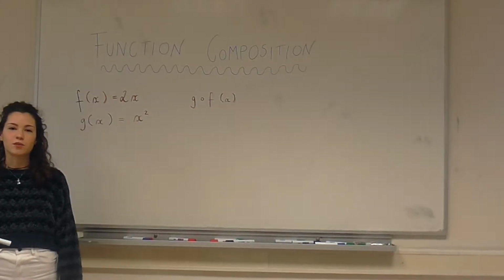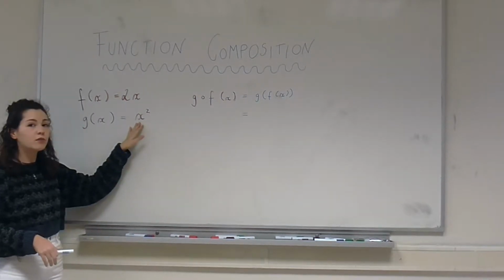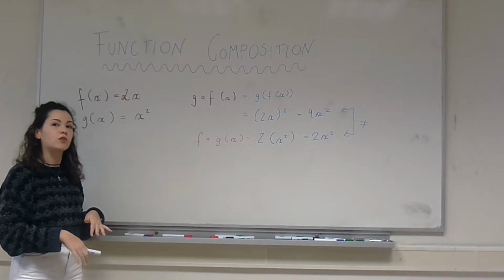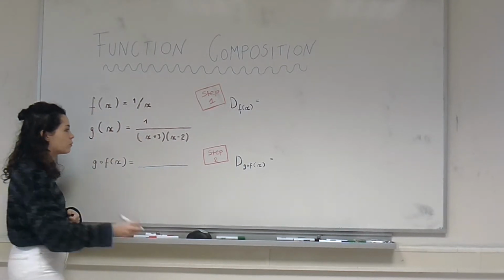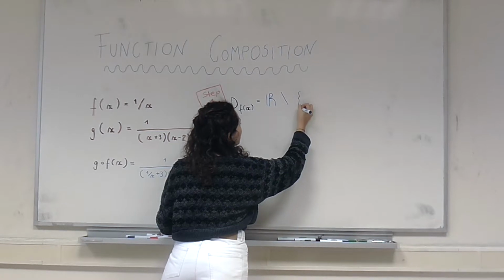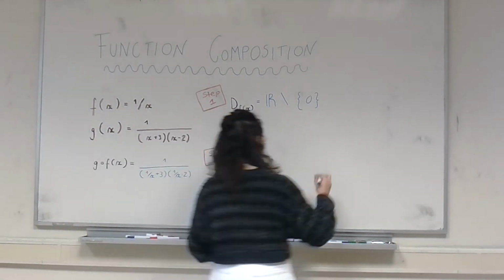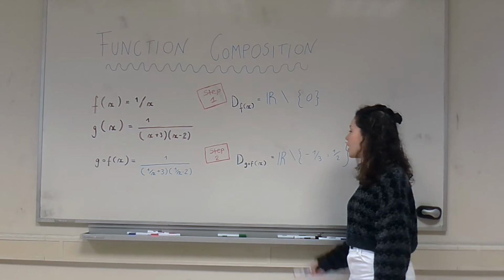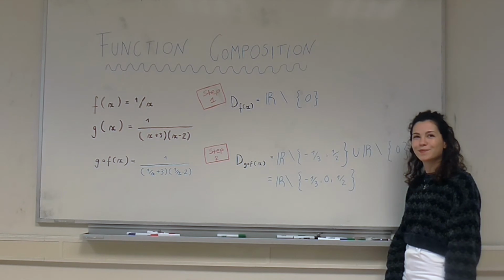Composite Functions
This video covers function composition - how it works, notation and domain fluctuation.